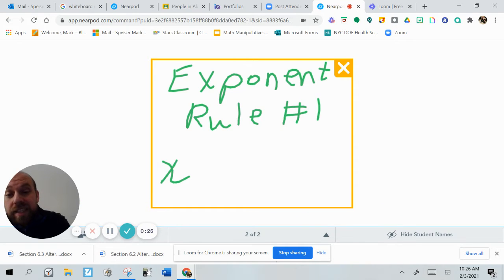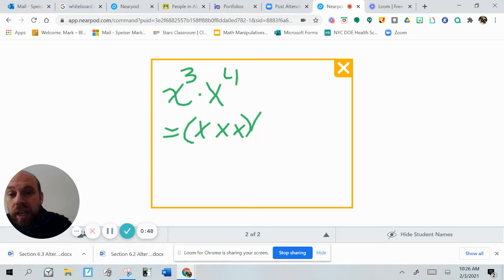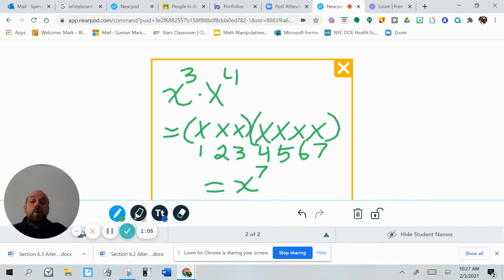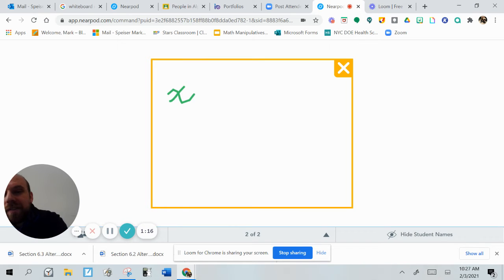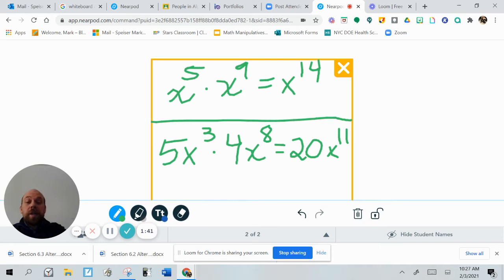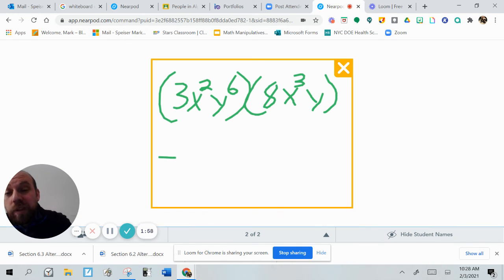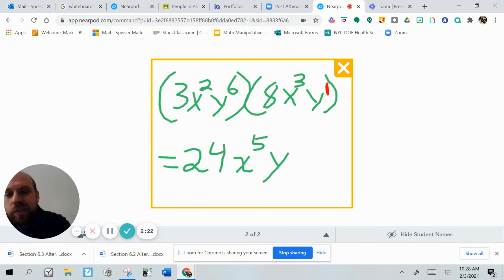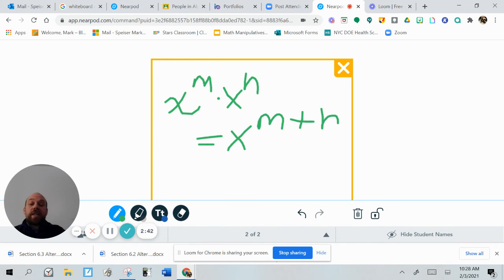Exponent Rule # 1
First Rule of Exponents: Product Rule